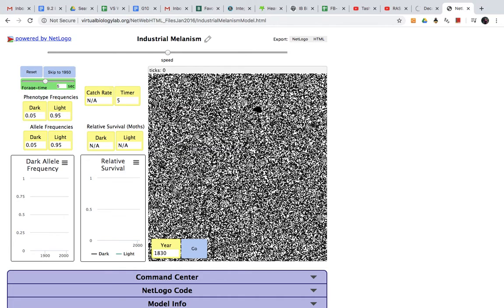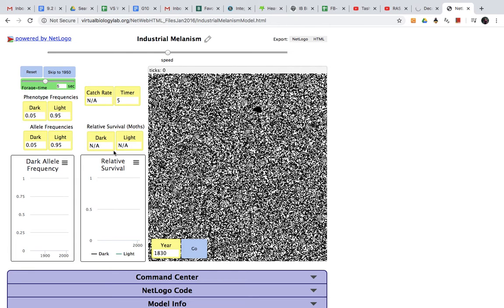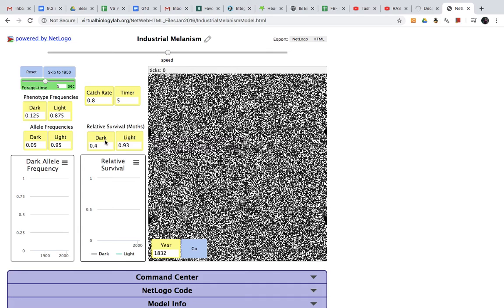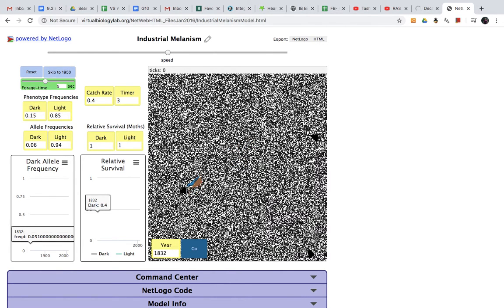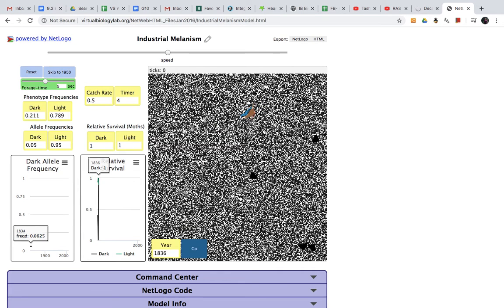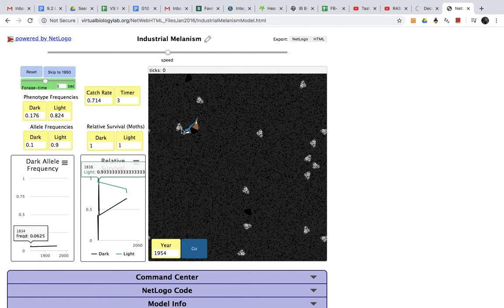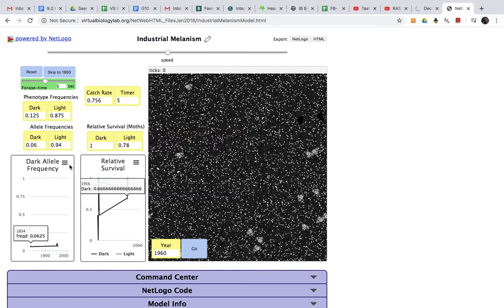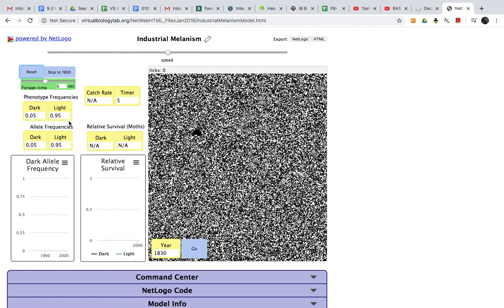Industrial Melanism Virtual Lab How To Video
How to use the Lab Simulation.